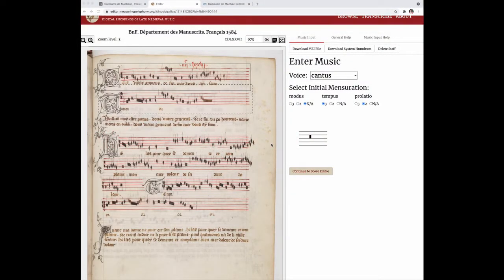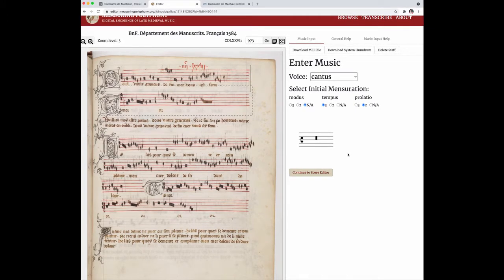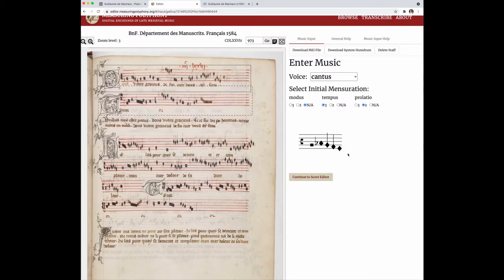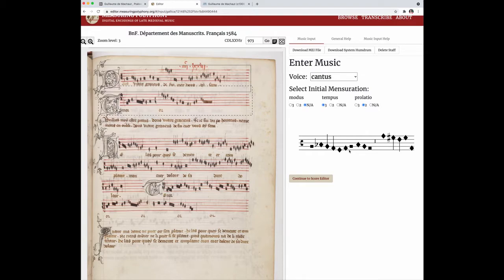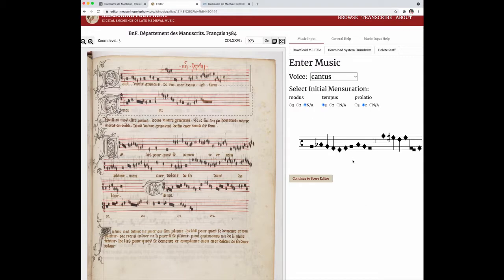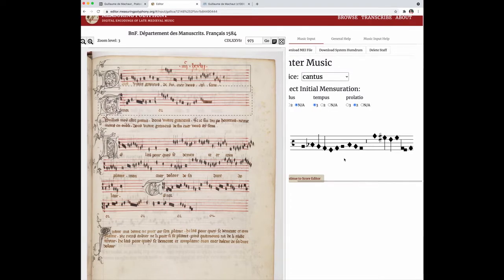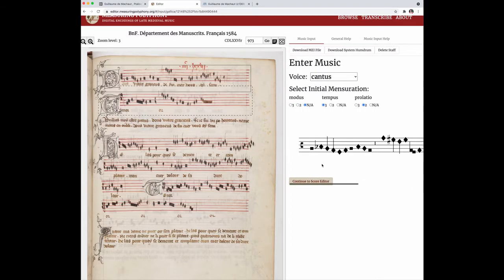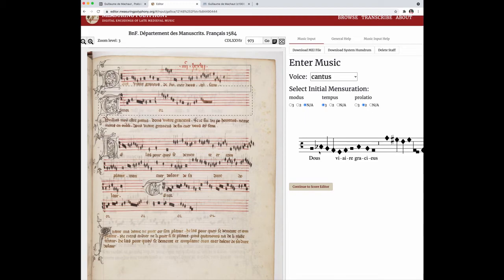3 - Continuing Music Entry